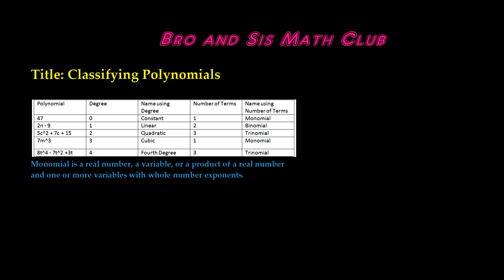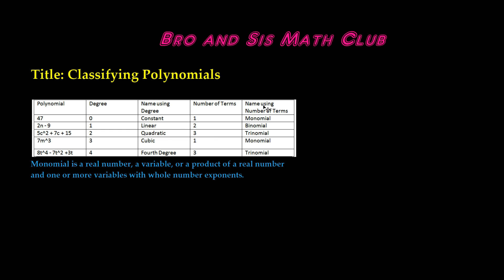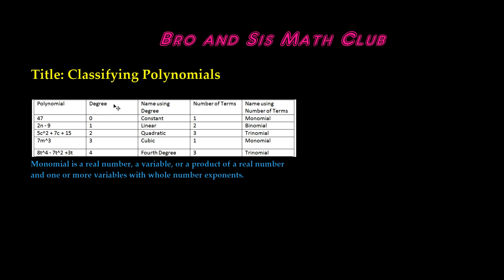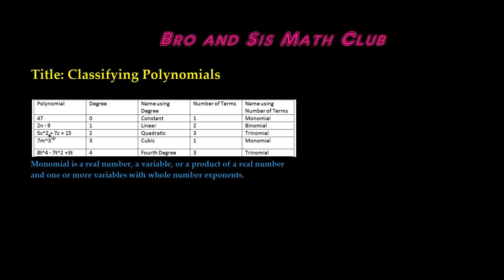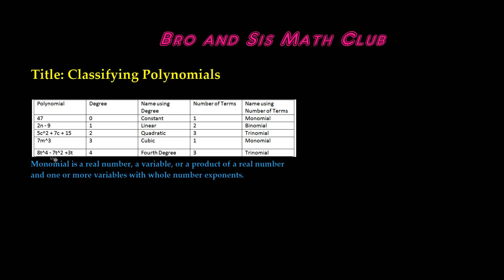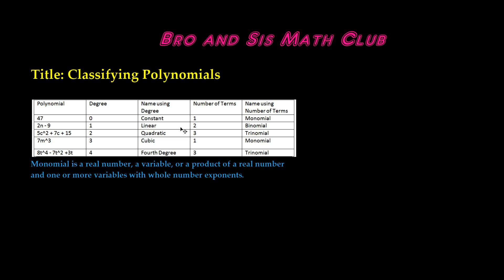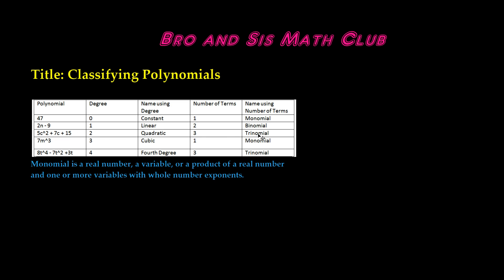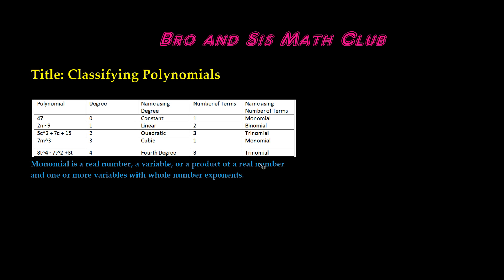Classifying Polynomials - Algebra I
In this video, you will learn how to classify a polynomial. A polynomial can be classified within two categories. The first category is based on the number of terms, and the second is based on the name using the degree of the polynomial. A polynomial is a mathematical phrase that includes more than one term. The degree of a polynomial is the sum of the exponents of the greatest term. Polynomial can be monomials, binomial, or trinomials. A polynomial can also be a constant, linear, cubic, quadratic, or fourth degree.